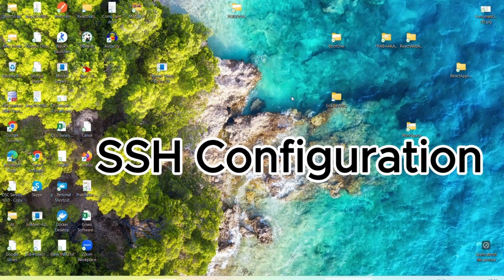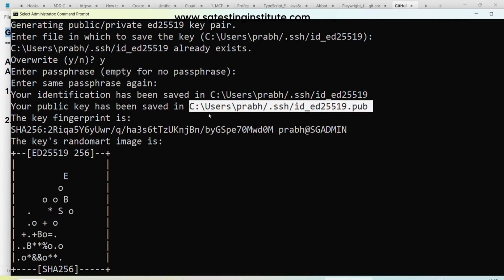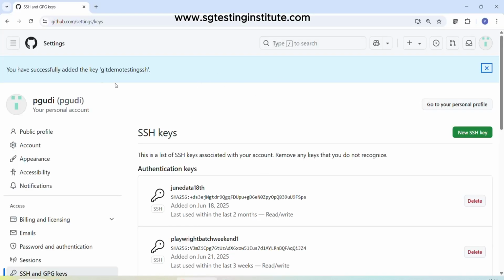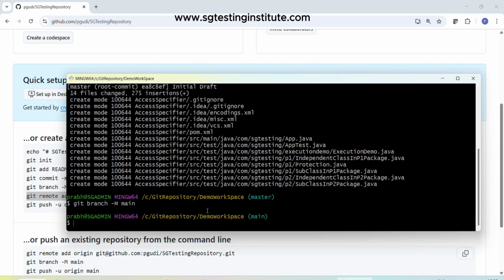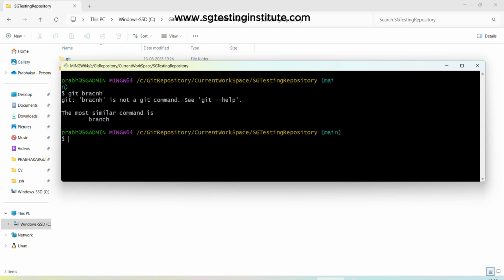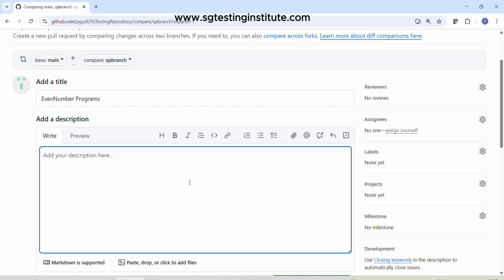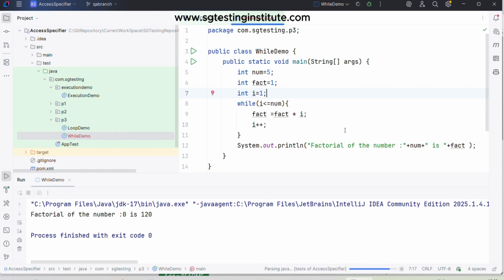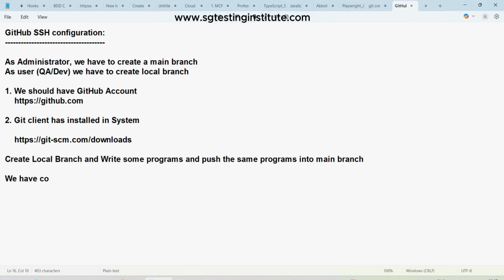GitHub and Git Client| GitHub With SSH | Git Commands